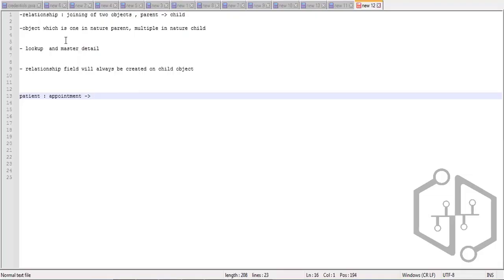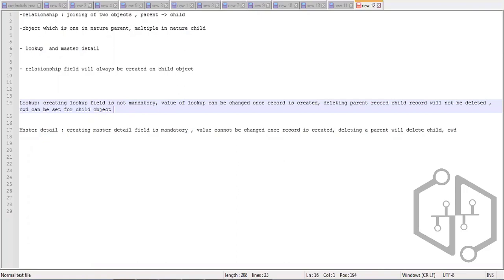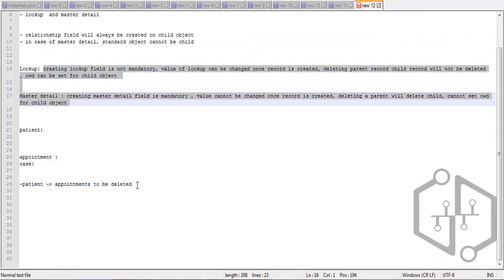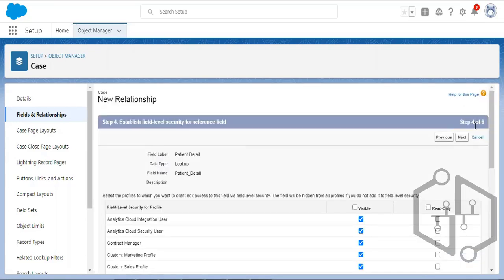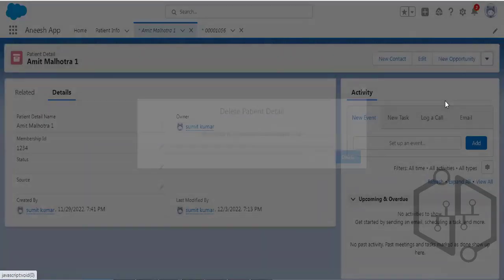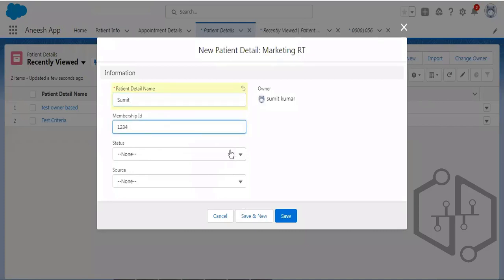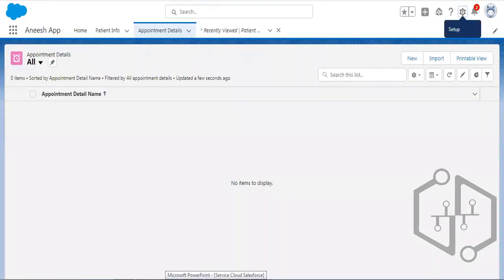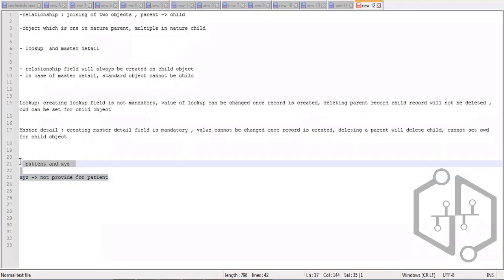Salesforce Admin Training |Salesforce Admin Tutorial | Salesforce Admin Course | uDemand